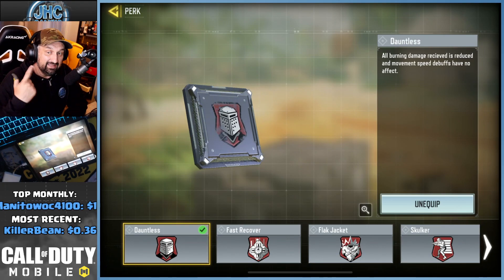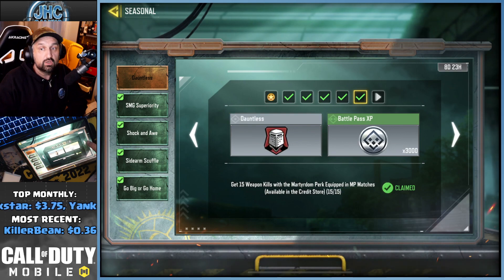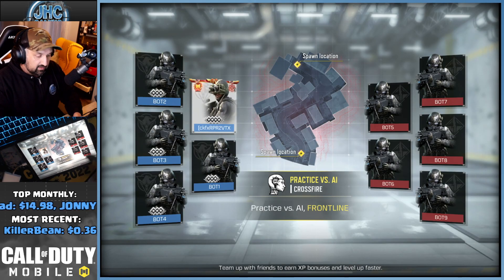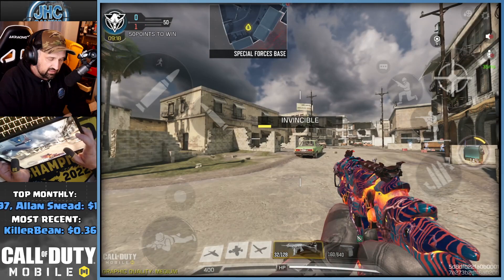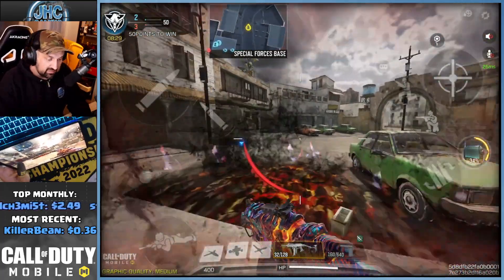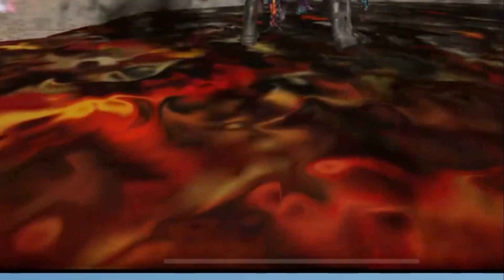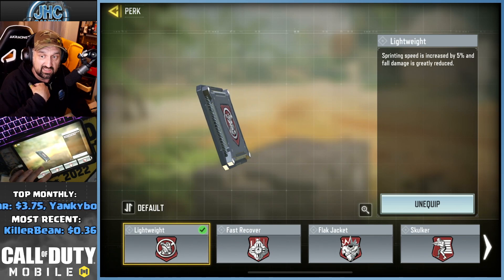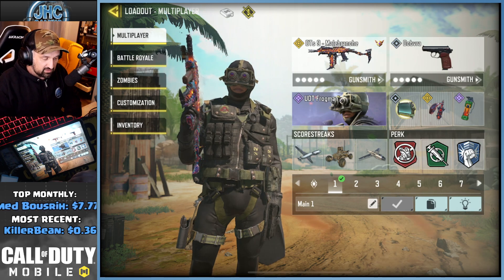NEW Dauntless PERK counters Molotov and Concussion in CODM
The new DAUNTLESS PERK is here in cod mobile and it's a great counter to concussion grenade abusers in rank multiplayer, but is it the best red perk? Let's check it out!